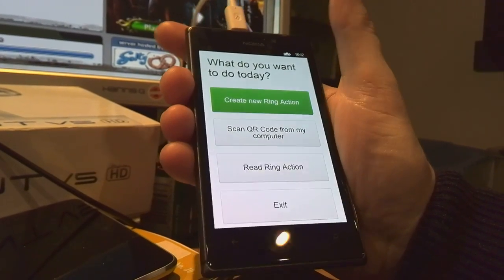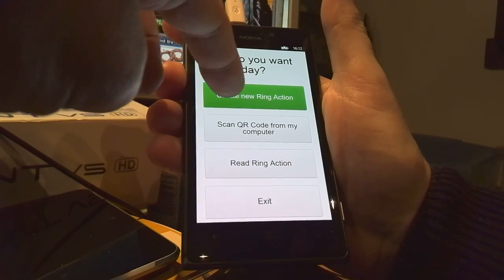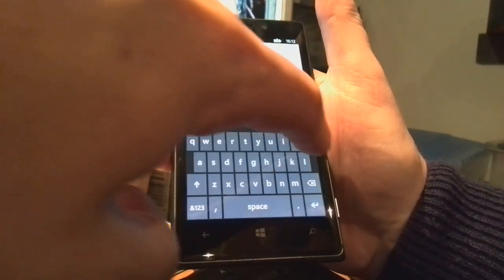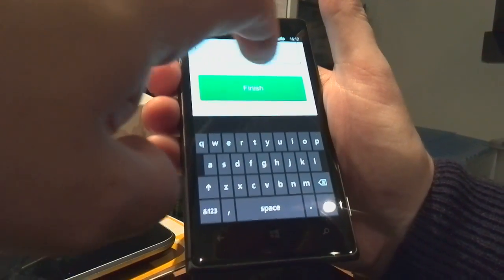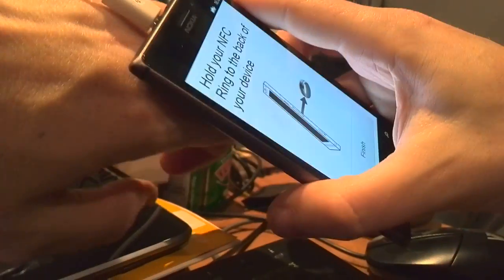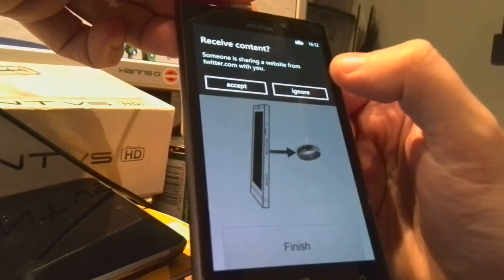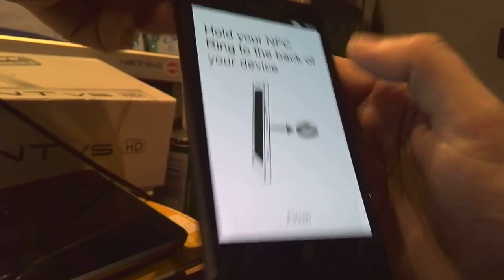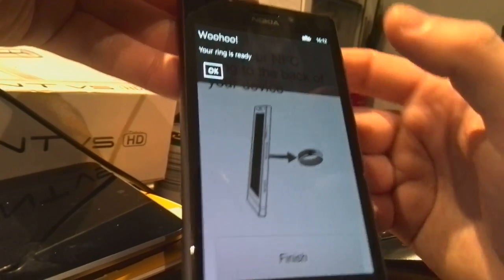NFC Ring on Windows Phone 8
The Windows Phone 8 NFC Ring App, just a quick video to show the progress :) Thanks to Don Coleman at Chariot Solutions for the build help.